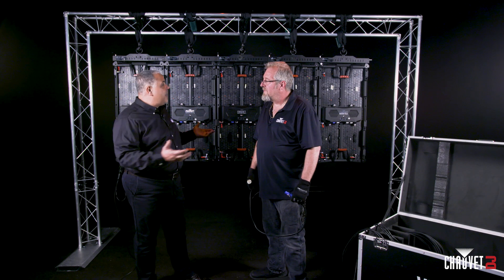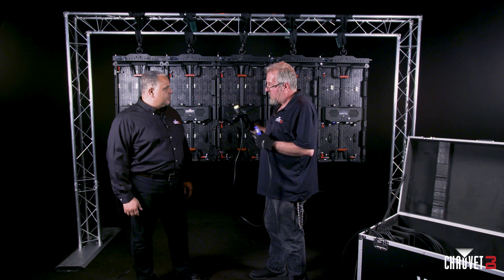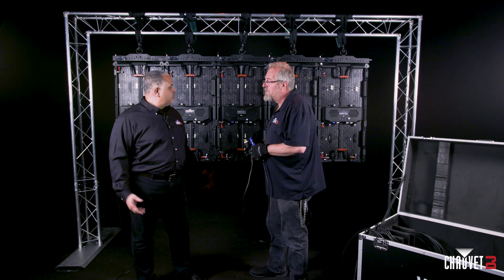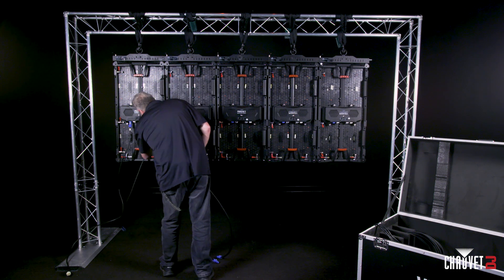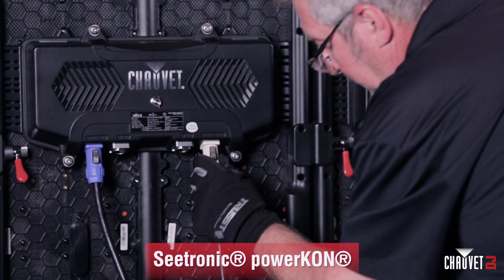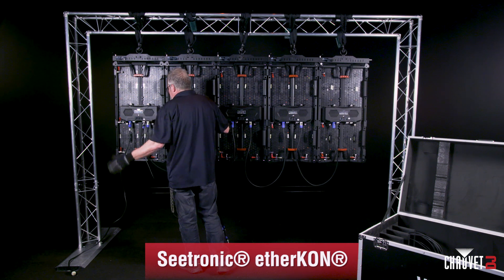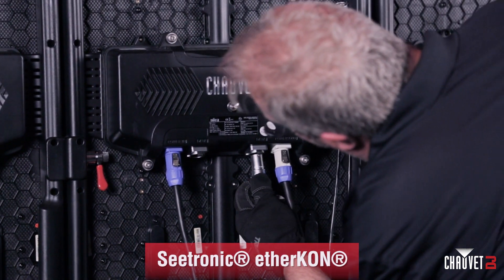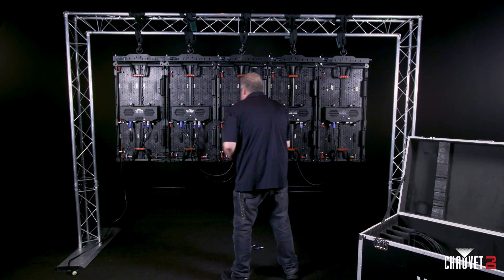Getting Vivid How to Set Up Vivid 4 Video Panels Part 5 - Cabling Your Video Wall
Video is sweeping the special event industry. CHAUVET DJ Vivid 4 video panels are rising stars of that trend. In this video series, discover how easy it is to achieve event success with stunning video displays that are brilliant and vivid!